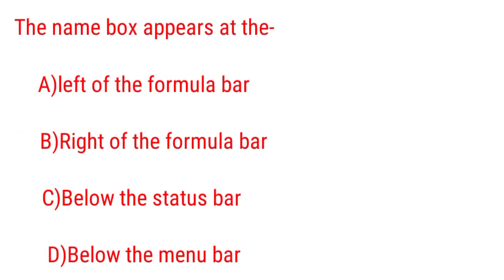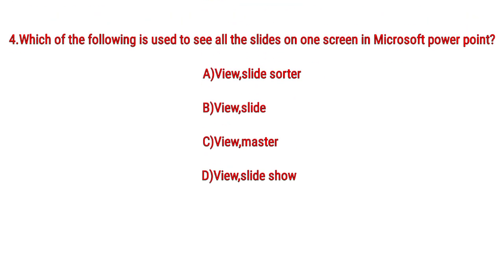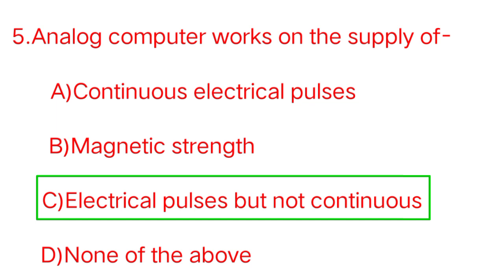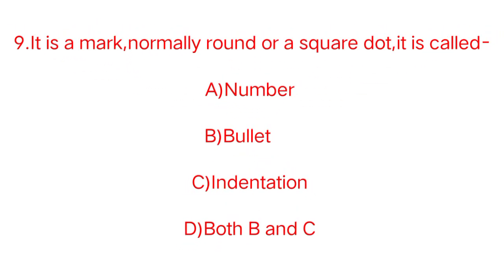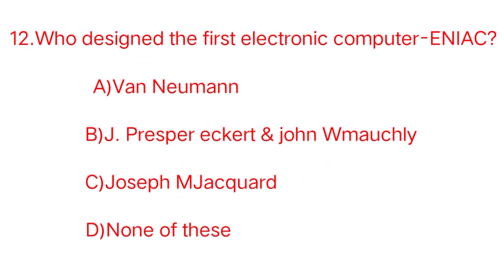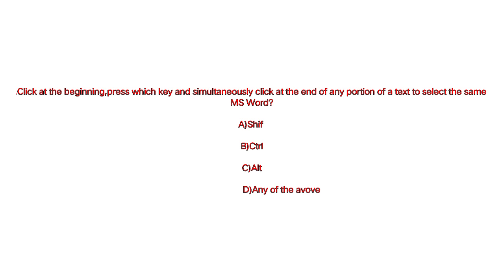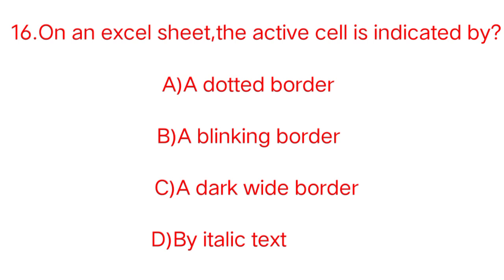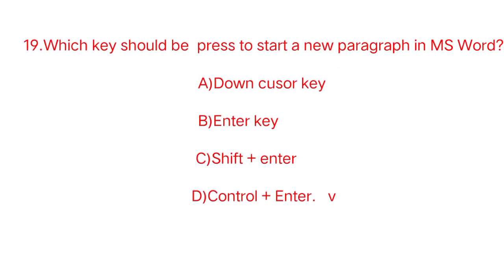basic computer knowledge gkdodisha information technology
basic computer knowledge

Information technology tools
dama sir Academy
ossc computer awareness
OSSC question
@dama sir
information technology tools and network basics
cyber security
general knowledge
odia gk question and answer
Odishagk
general knowledge odia
ibps rrb po computer awareness
computer awareness mcq for bank exams
Computer awareness
general knowledge quiz multiple choice